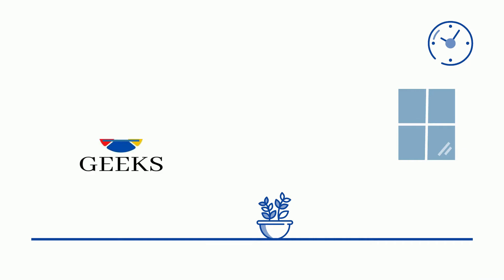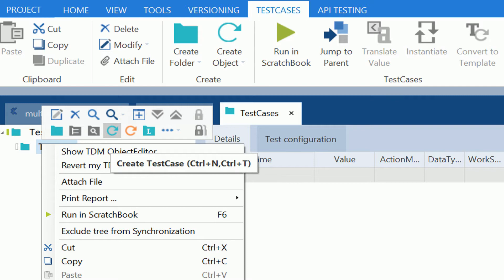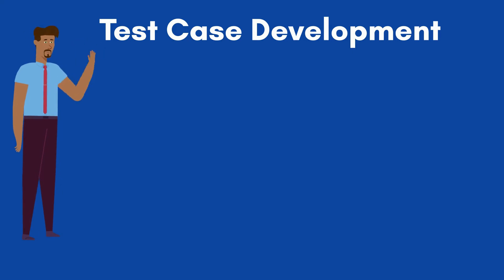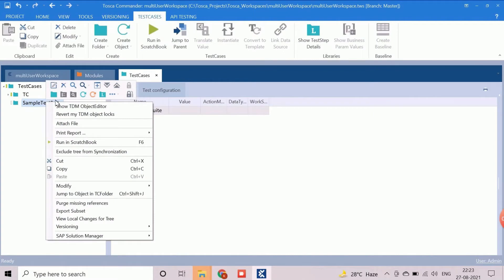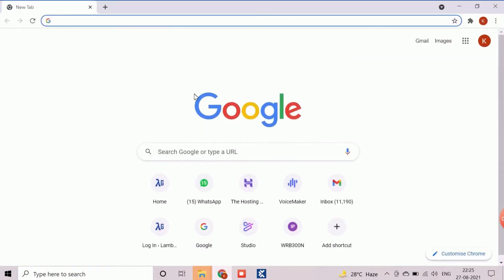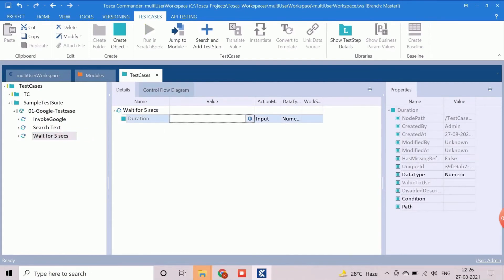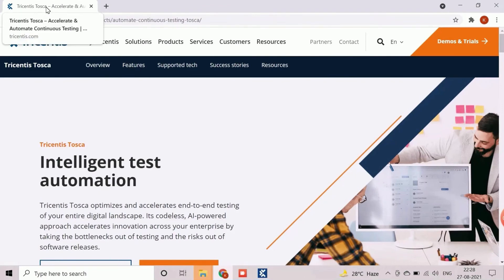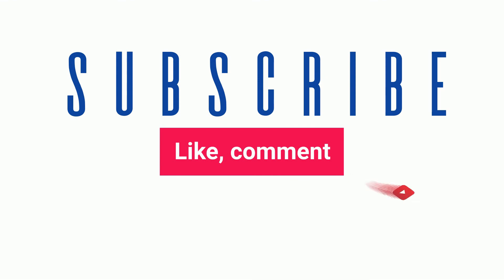Tricentis Tosca Tutorial Part-5 : Tosca Test Case, Tosca Test Case Design and Best Practices